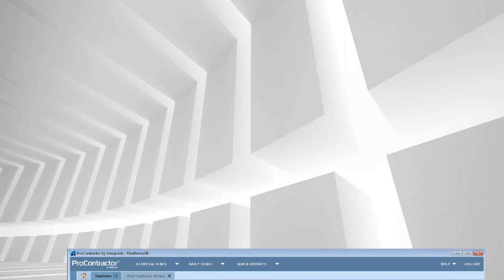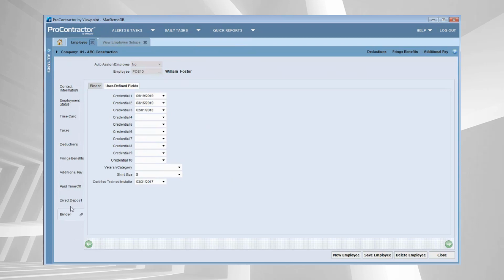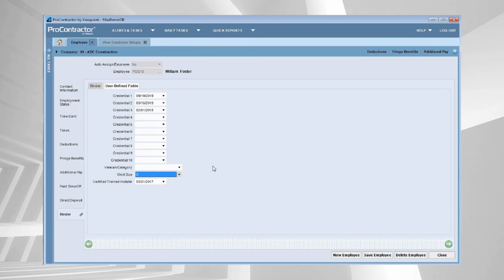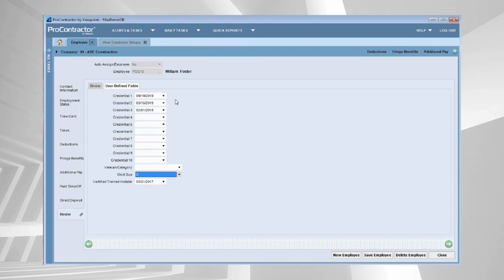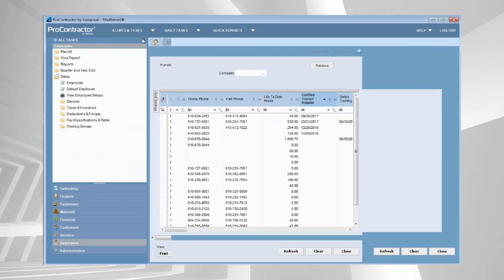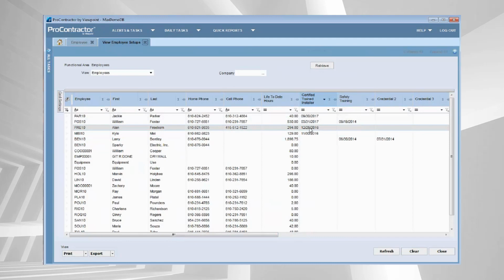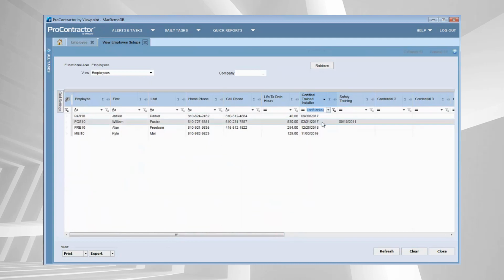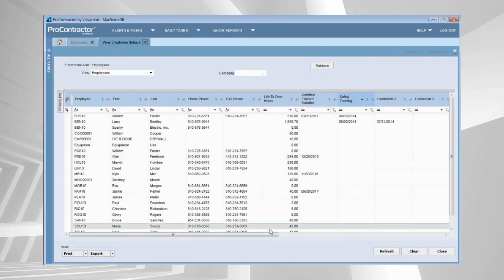ProContractor Using UDFs to Manage Employee Credentials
It’s important to manage your employee credentials in ProContractor, learn how many contractors assess them using UDFs.

"ProContractor Using UDFs to manage employee credentials. This video is one in a series of videos designed to help you learn helpful tips and tricks you might not know about in ProContractor.

Are you using ProContractor at its fullest potential to manage employee credentials? Let's take a look at some of the things that our customers have done in their systems to make this an easy process inside of ProContractor instead of going in and managing this on an Excel spreadsheet. I'm in my employee setup for William Foster. I'm going to head on down to my binder where one of my favorite features of ProContractor lives, the good old user defined fields. This is where you can come in, create user defined fields to be anything you want. They can be dates, they can be a narrative text fields, they can be drop-downs. You can see I've got not only credentials here but tracking for veteran categories and shirt sizes and all kinds of really good stuff that you can capture here. Today, though, we're going to really focus on these credentials. I set up 10 different credentials very generically. You would probably label those more appropriately for your company, but you get the idea. Just set those credentials up and then start tracking when each employee's credential expires.

So that's great. Wonderful. I'm glad that we can put that information in here, but information, entering information is one thing. Gathering it to make useful decisions is quite another. So I'm going to switch over to my employee set up log. This is a log that you will find on the task bar under employees. Go to set up, and then that is where you will see this log for view employee setups, just to let you know where that's at.

Now, I created a view here and I called it employee credential view. You can see I've got all my employees, their phone numbers so I can get ahold of them nice and easily. I wanted to see their life to date hours, but now what I did on this grid view is I brought in my user defined fields. I renamed them a little bit here to make it more appropriate, but if I am going on to a job, say we're going on a job next week and I have to have an employee that is currently a certified trained installer, now I'm going to come in here and I'm going to find out I'm in really big trouble because everybody is expired.

But just like you can on any of these views, I can come in here and sort. I can filter right? Show me anything that is not blank, so I can see what people are that do at least have some credentials that are ... At this point they're not current, but I can see at least that they have it. And all of these, right, I can come through and see that on every single piece. So, a really nice way of being able, two ways to be able to track information here that is not on a spreadsheet. Okay, stop. Got to start that over.

So two things are accomplished here. Number one, I get rid of an Excel spreadsheet that I have to go in and update, to manage that outside of my system, and another nice feature of this is now I don't have to go through each employee, pull up each employee, look at that field. No. Just come into your logs, do the sorting, do the filtering here to find those employees that hit those credentials so that you can make sure you're sending the appropriate people to the appropriate job site."